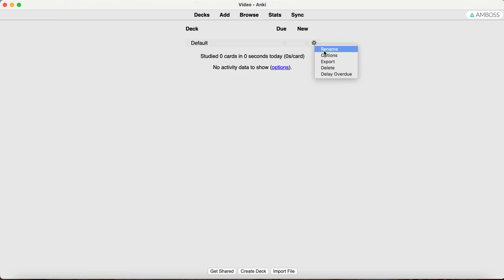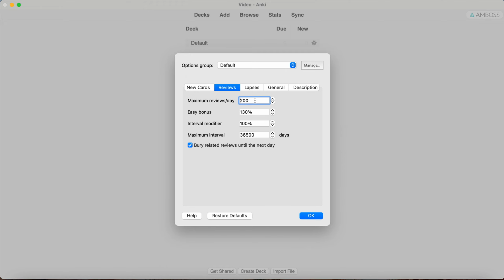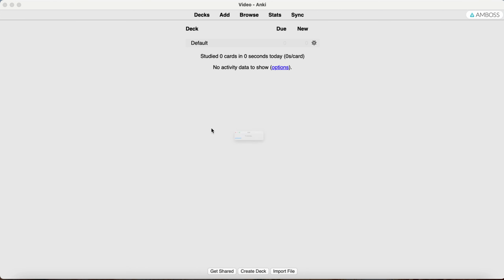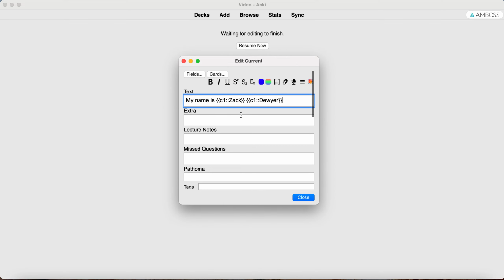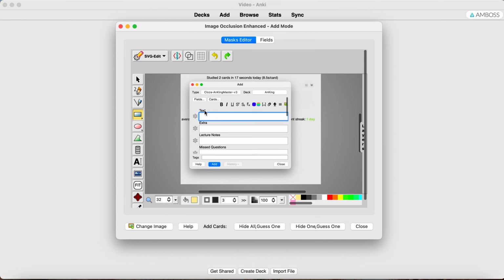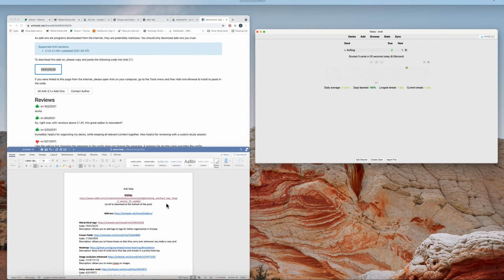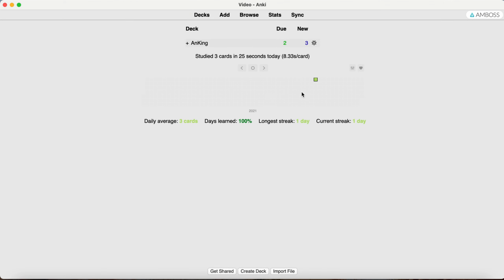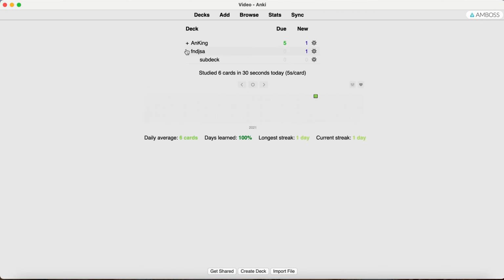How to use Anki in Medical School: Anking and making cards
WMed

Video timestamps for specific problems
Options: 30 seconds
Making Cloze cards and tags: 6:47
Image occlusion: 10:50
Add-ons: 12:50

(scroll to download at the bottom of the post)

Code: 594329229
Description: Allows you to add tags to tags for better organization in browse

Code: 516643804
Description: allows you to freeze boxes so that they carry over whenever you make a new card

Description: keep track of cards done that day and streaks in a pretty heatmap

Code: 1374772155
Description: allows you to make clozes on images

Code: 43919973
Description: can set your anki deck back or forward as many days as you want

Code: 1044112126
Description: allows you to hover over certain words/conditions and link you directly to the Amboss page associated with it